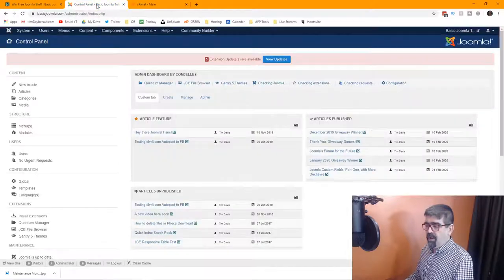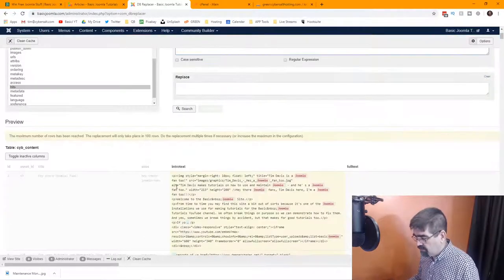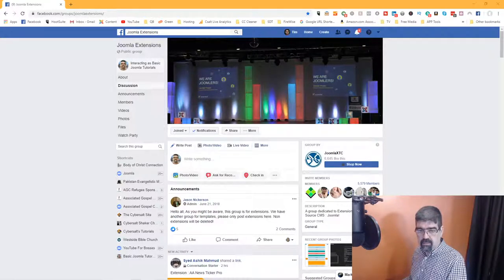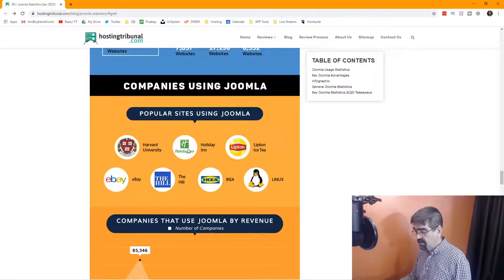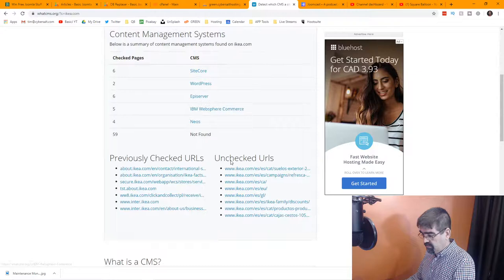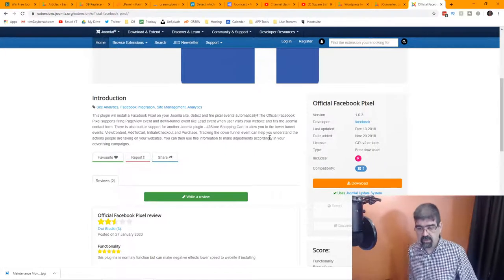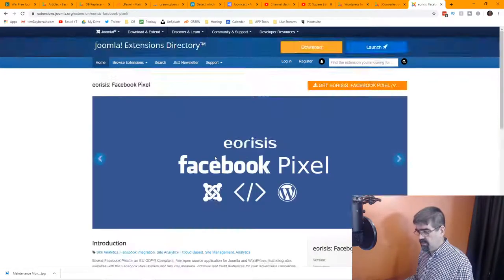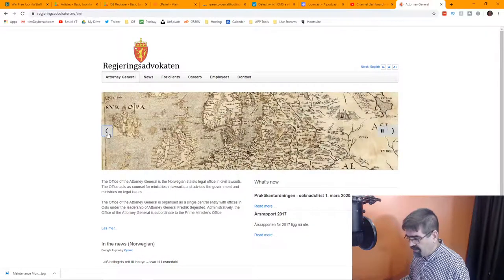Change Hit Count for Joomla Articles 🛠 MM Live Stream #127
There's an even easier way to change the hit count for a Joomla article.

The hit count for a Joomla article is used to display articles by order of popularity. However, if you copy content over from another site (which starts it with "zero" hits) or have an error page that has a super high hit count, you probably want to change the hit count so the ordering plays nicely.

How to change the hit count for a Joomla article is what today's maintenance Monday live stream is all about.

Translated titles:
Cambiar el recuento de visitas para los artículos de Joomla ? MM Live Stream # 127

जूमला लेख Live एमएम लाइव स्ट्रीम # 127 के लि